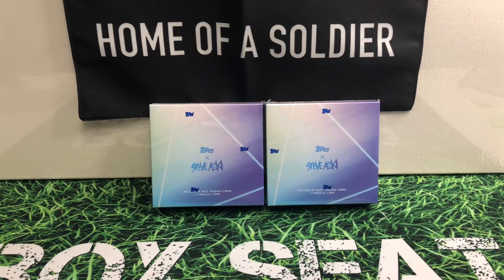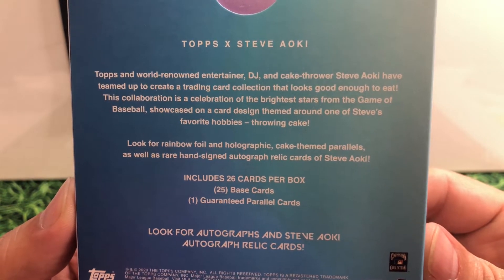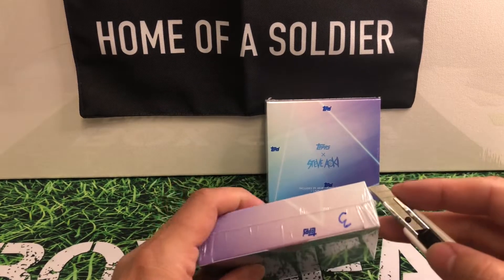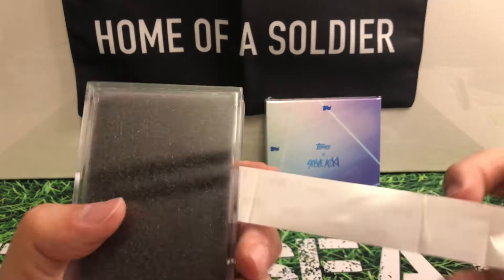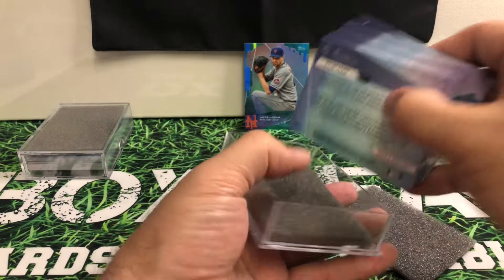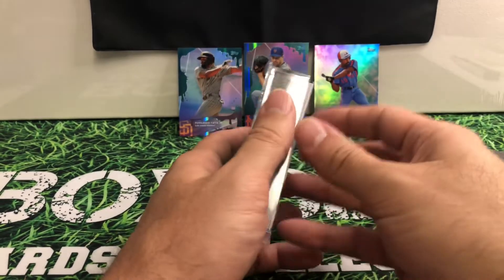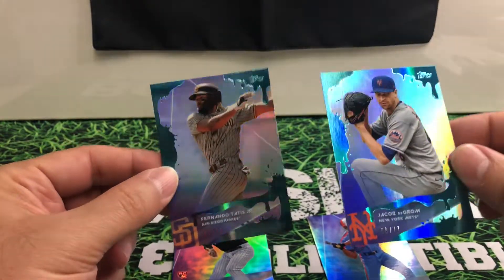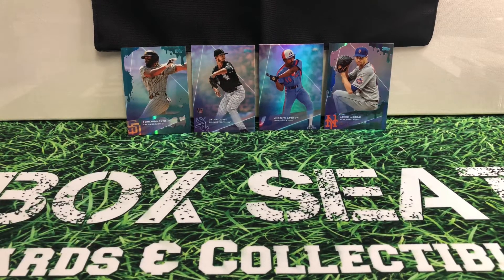Topps X Steve Aoki Collaboration.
Hey Everyone,
After finding these at a shop and filming this, I did a bit more research.
After being out of the hobby for so long, I’m glad that I discovered these. If you’re not familiar with this collection, here is what I can tell you about them.

Topps x Steve Aoki Wave 1 Sealed Box (Set Cards 1-25 + 1 Parallel Card)
Topps x Steve Aoki Wave 2 Sealed Box (Set Cards 26-50 + 1 Parallel Card)
Topps x Steve Aoki Wave 3 Sealed Box (Set Cards 51-75 + 1 Parallel Card)
Topps x Steve Aoki Wave 4 Sealed Box (Set Cards 76-100 + 1 Parallel Card)
OVERVIEW:

Topps and world-renowned entertainer, DJ and cake thrower Steve Aoki have teamed up to create a trading card product that looks good enough to eat! This collaboration is a celebration of the brightest stars in baseball history, both past and present, showcased on a card design themed around one of Steve's favorite hobbies - throwing cake.

You can look for special parallels like Pink Frosting Holographic Foil and Gold Funfetti Holographic Foil. You can also find limited autographed parallels, as well as rare, hand-signed autographed relic cards of Steve!

Configuration:

26 cards per box (4 boxes = 104 cards total)
25 base cards, 1 parallel card in each box